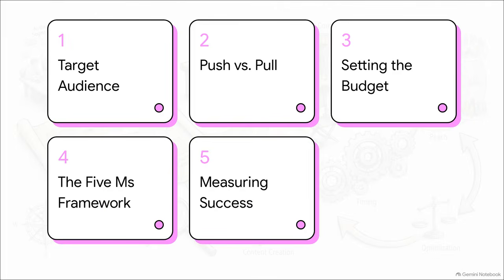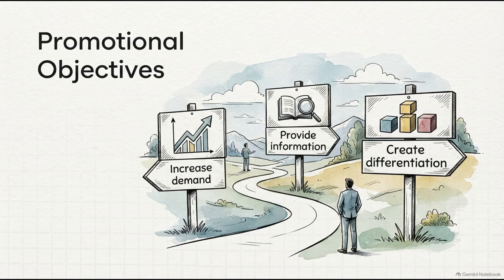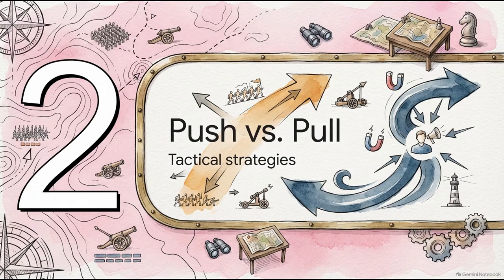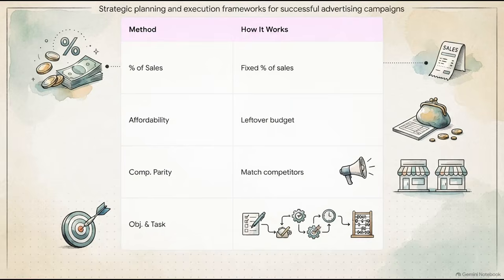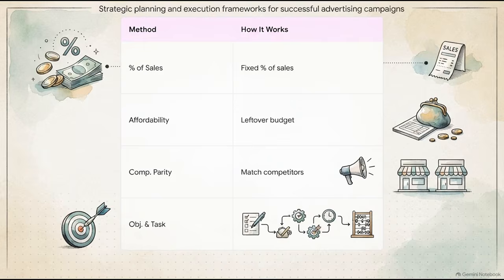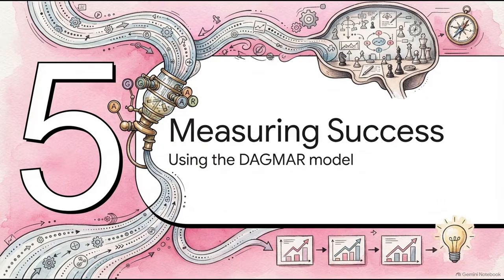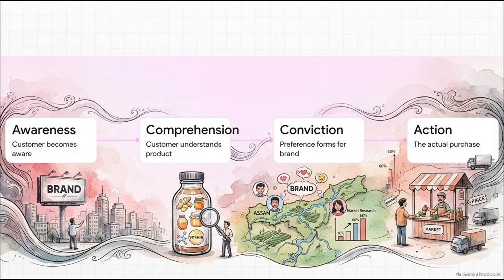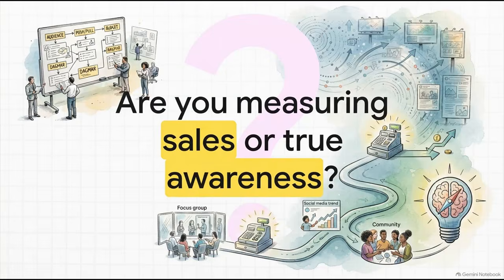Advertising Strategy Part II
This is the second part of a three-part video explainer for the Value Added course (Course No. PG S2 01) in the Master's Degree programme at Krishna Kanta Handiqui State Open University, Assam.